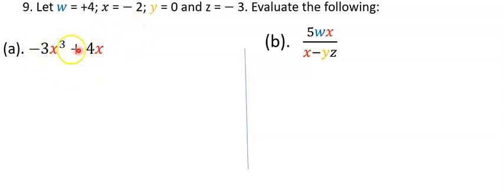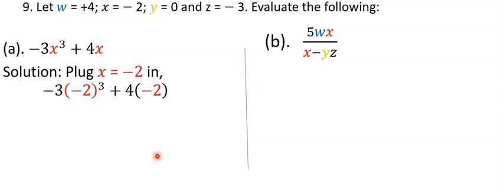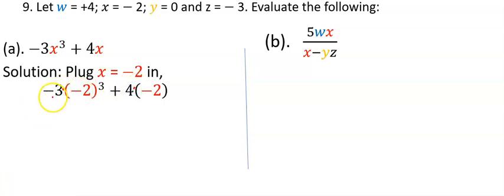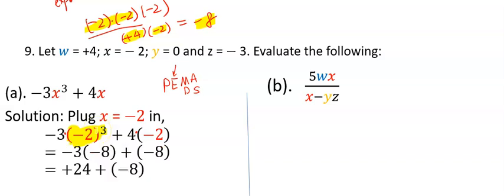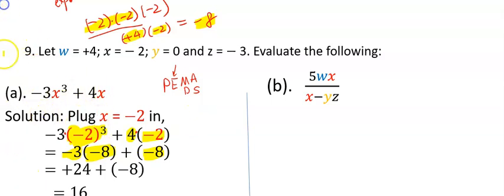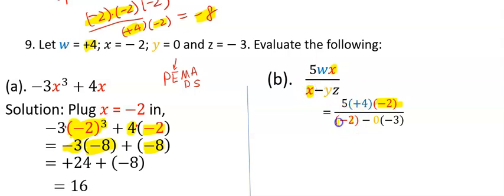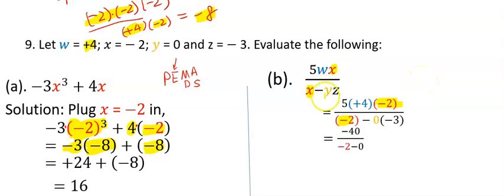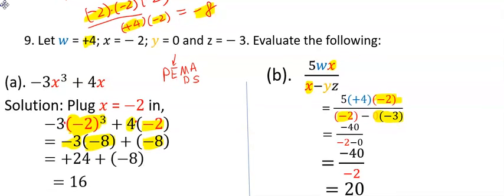Integer Operations (FP)